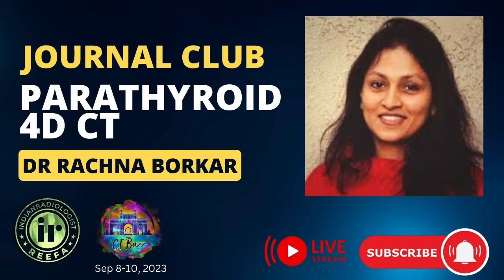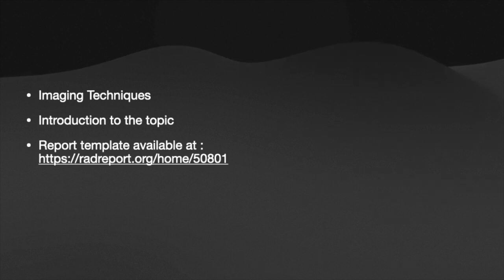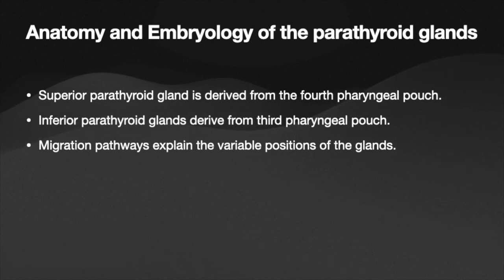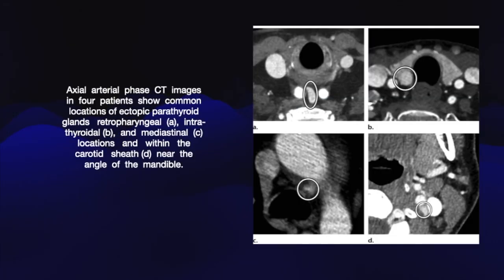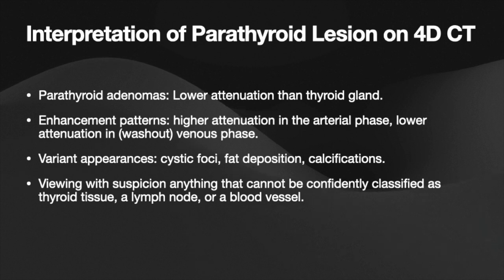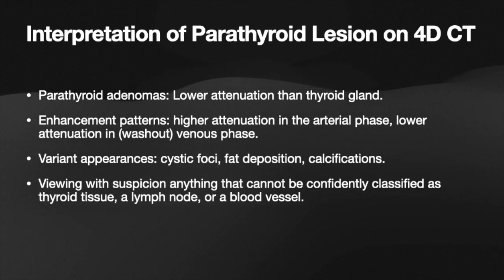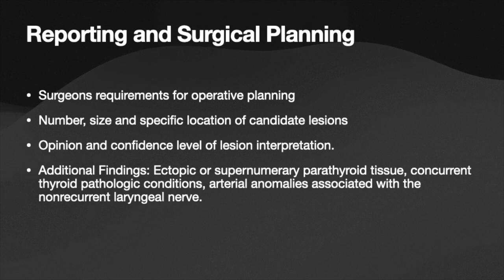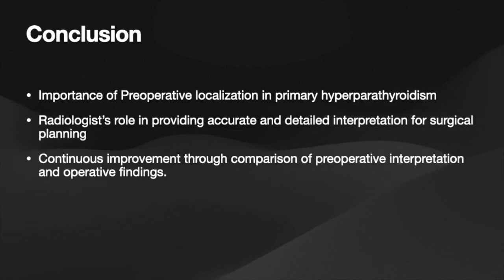DR RACHNA BORKAR || 4D CT of parathyroid glands | PARATHYROID ADENOMA